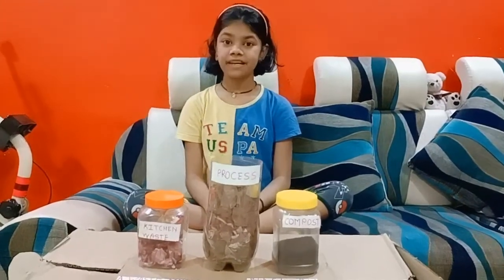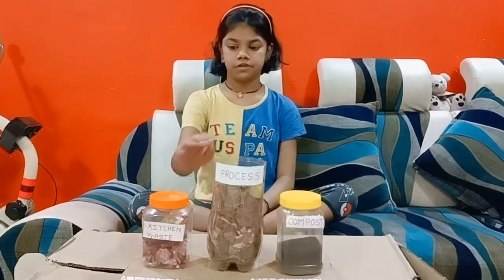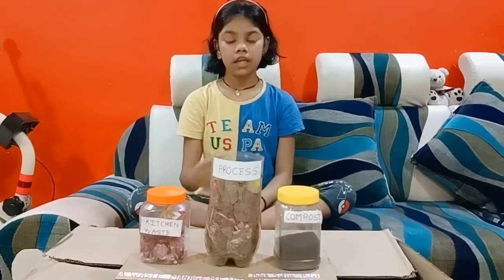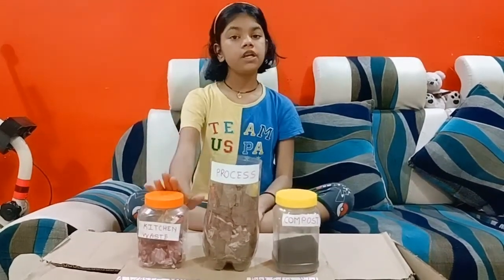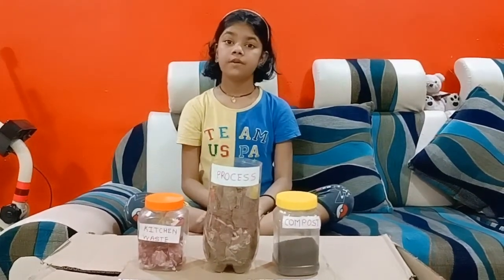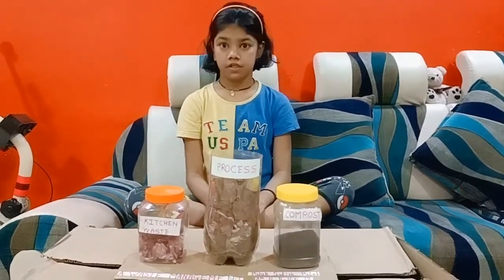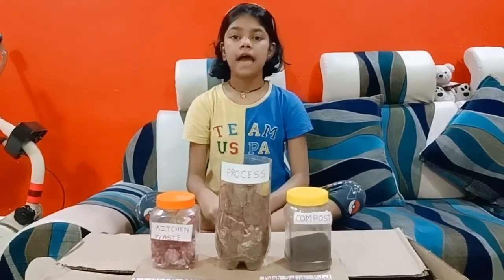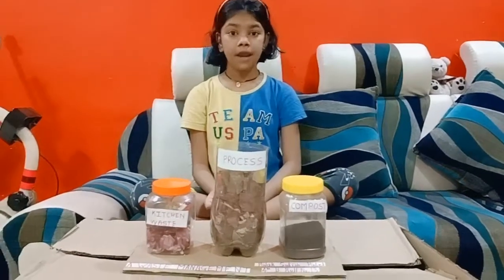Waste Management@palaks hub#craft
Science project Home waste Management

Compost made from kitchen waste

Recycling home waste,healthy plant growth,

check for mor videos